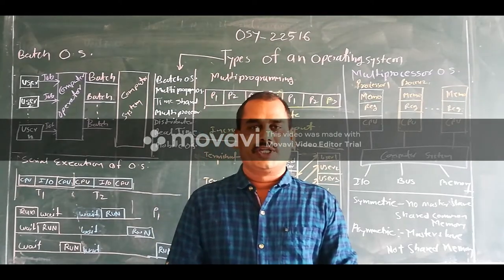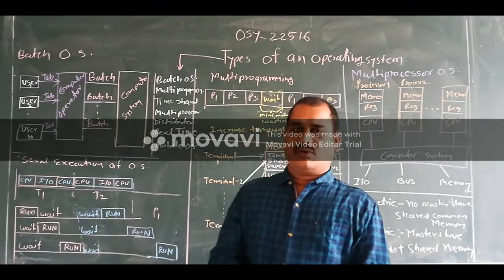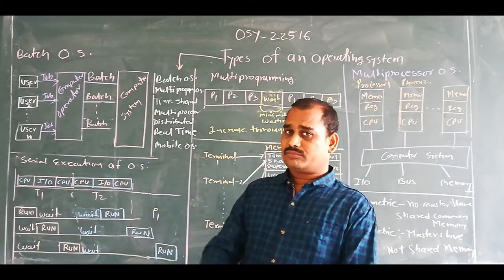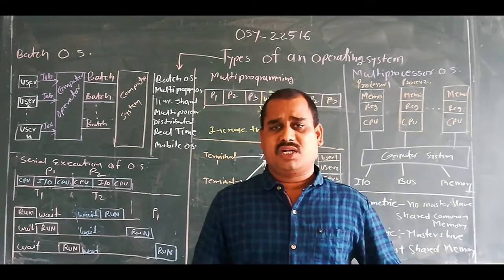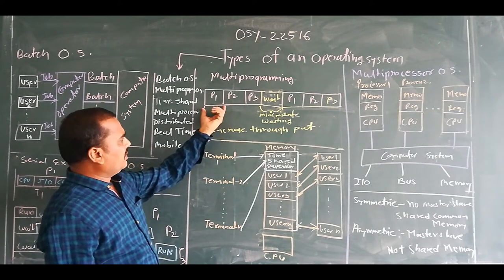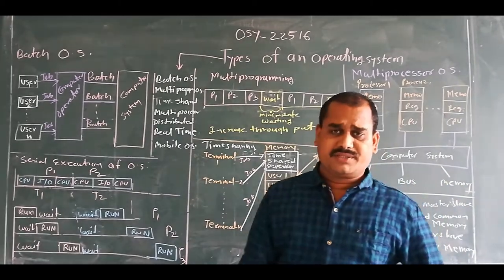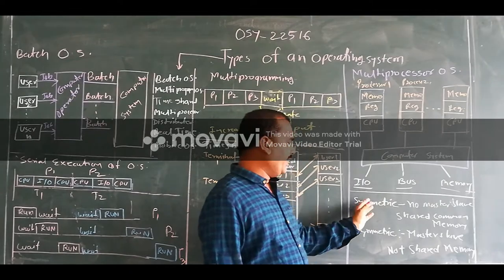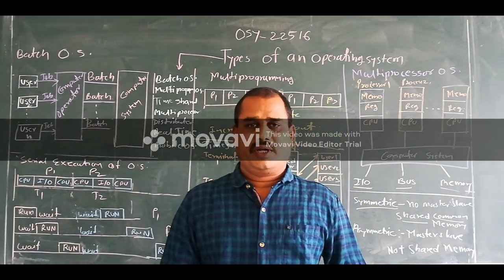Lecture on Types of OS Batch OS, Multi program & Processor (OSY-22516) 02 by Prof. S S Kirte